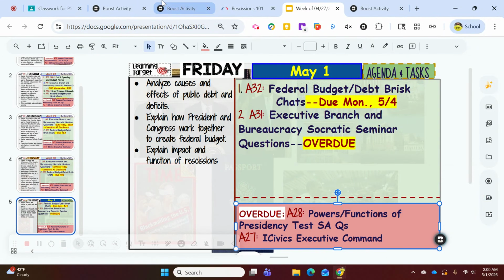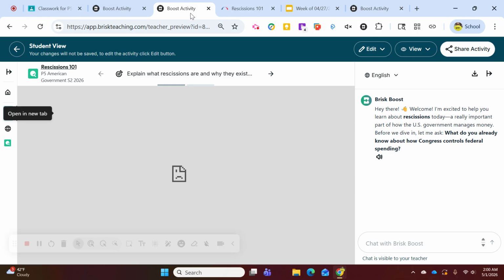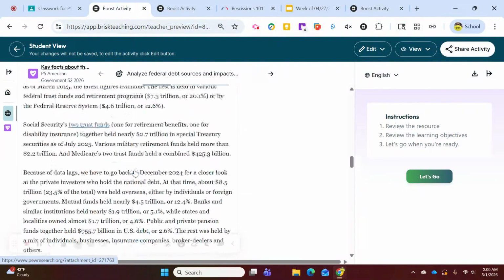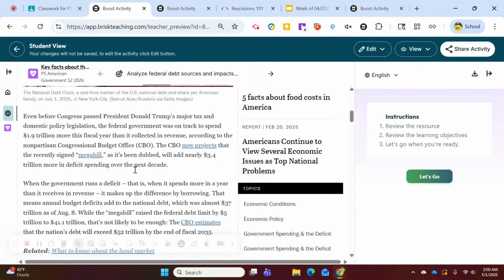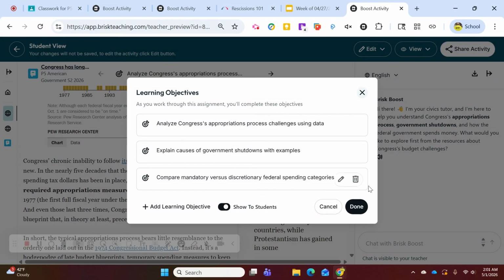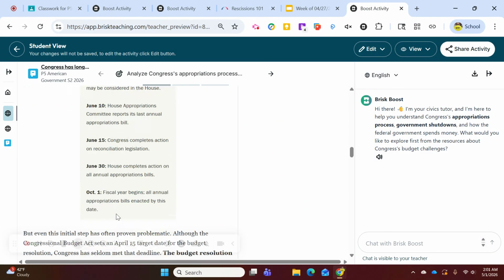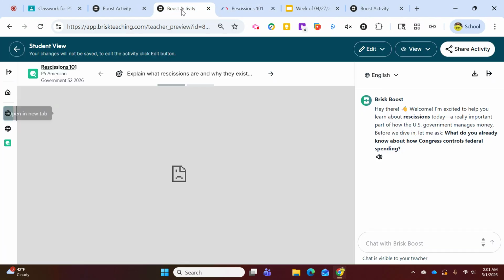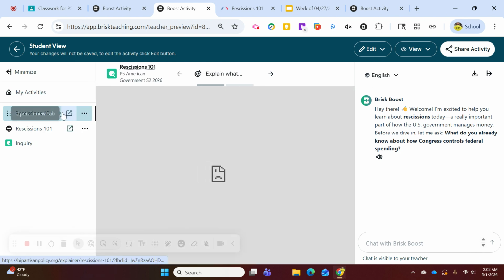Govt Video Agenda 05-01-26